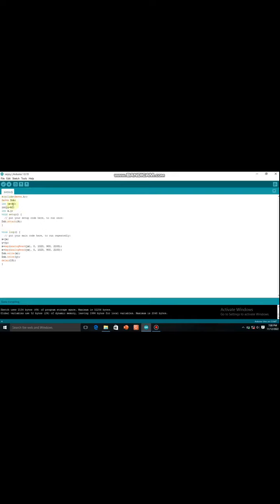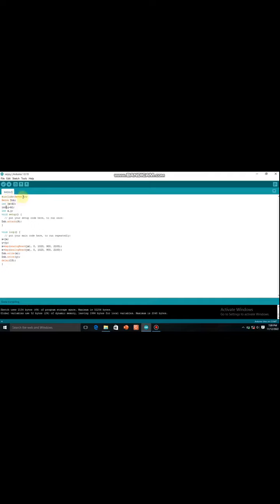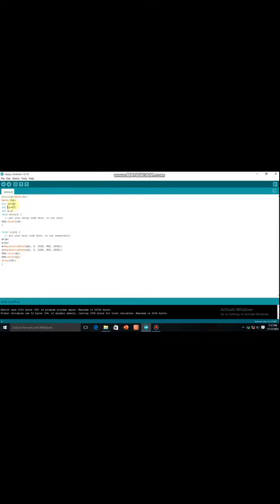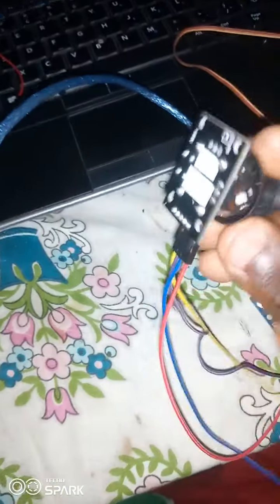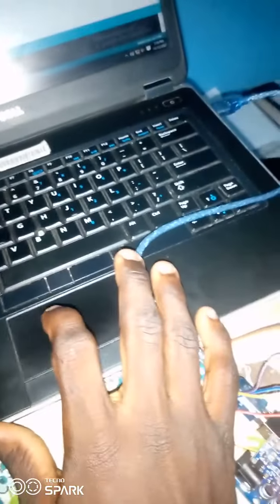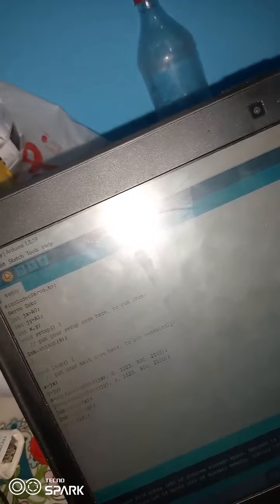Control servo motor using joystick and arduino.